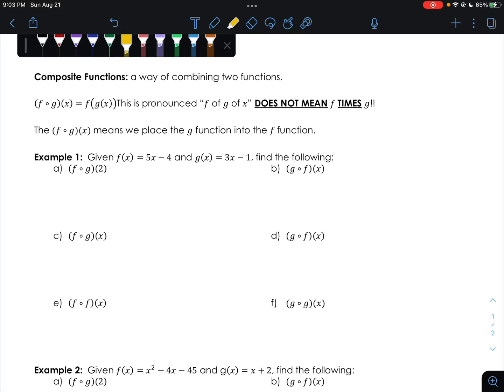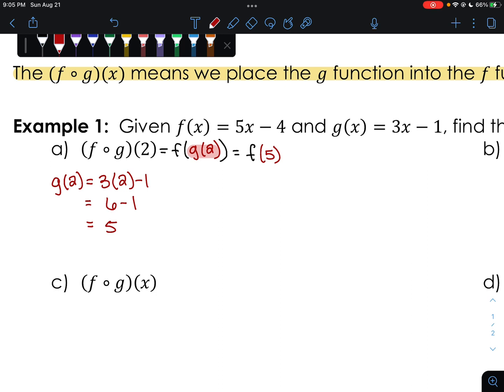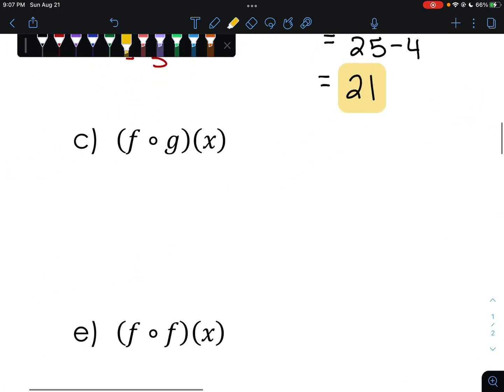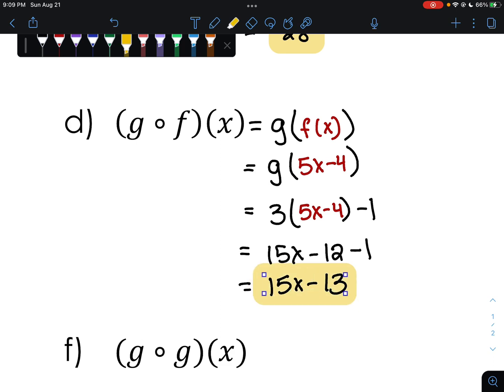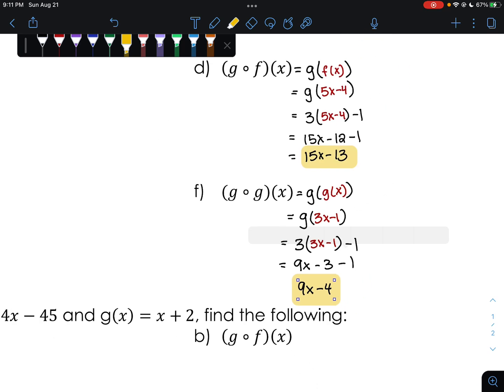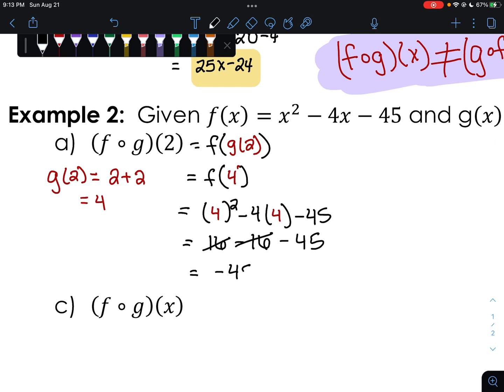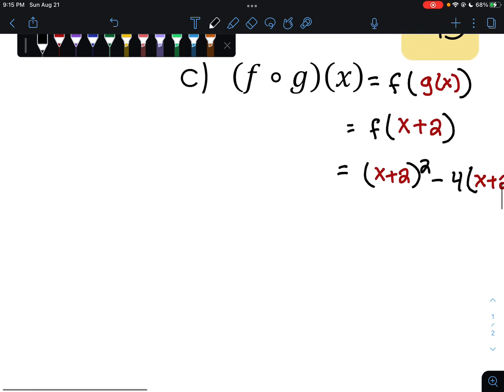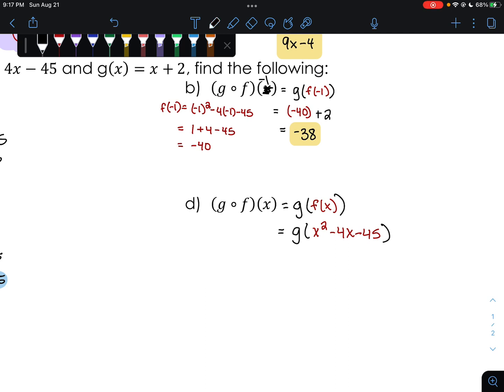Composition of Functions Algebraically - RSS Pre-Calc (1st Nine Weeks)